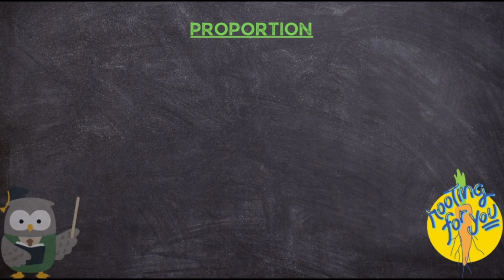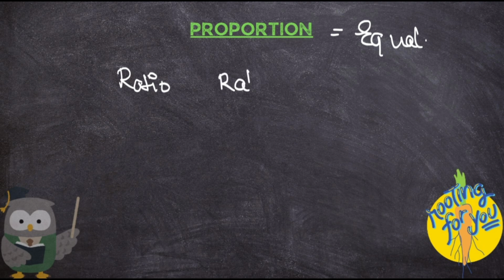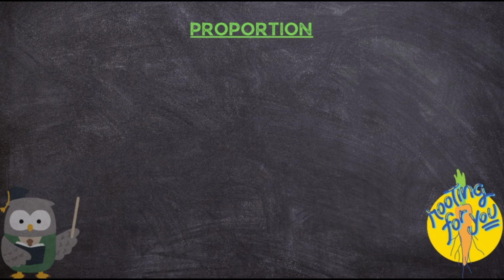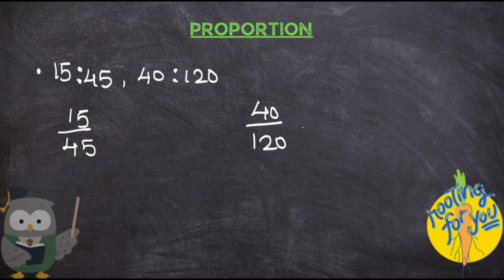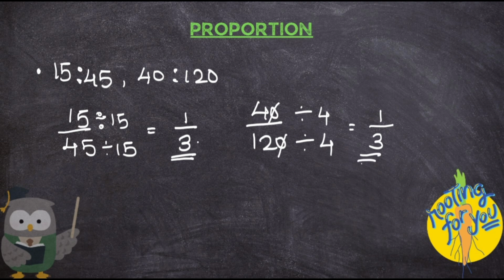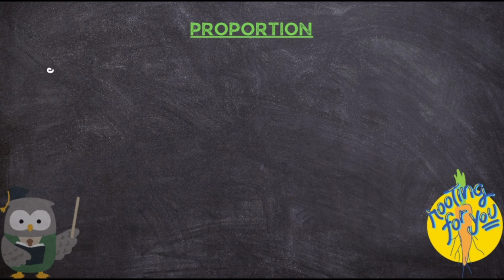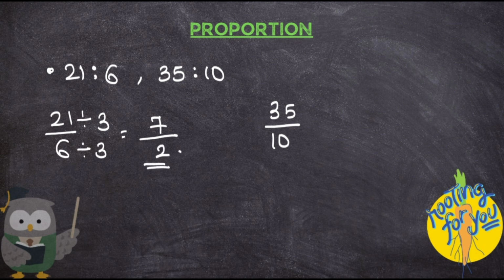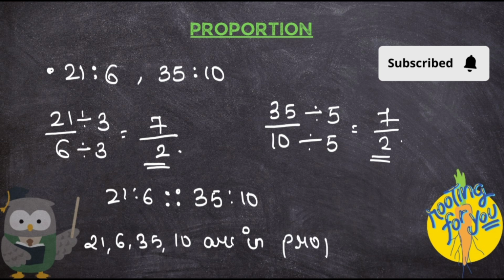What is Proportion | Ratio and Proportion | Maths Concept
00:00 Meaning of Proportion / What is Proportion / Signs of Proportion
00:53 Example 1: 15, 45, 40,120 are in Proportion?
02:52 Example 2: 21, 6, 35, 10 are in Proportion?

🔗👉🏻👉🏻👉🏻Link for Wireless Noise Reduction Microphone used for video: